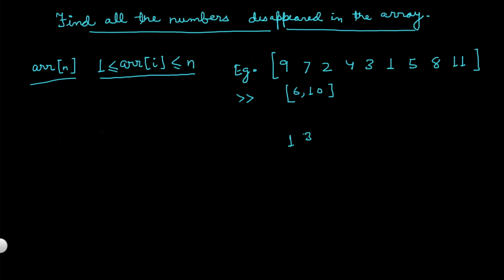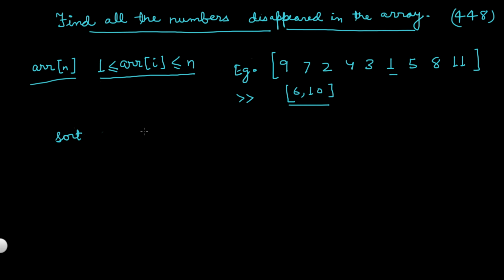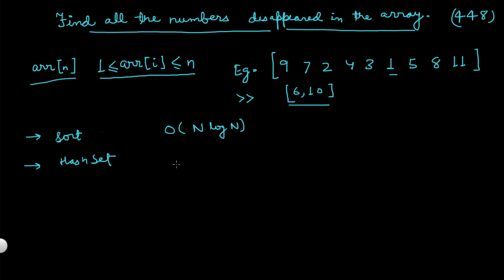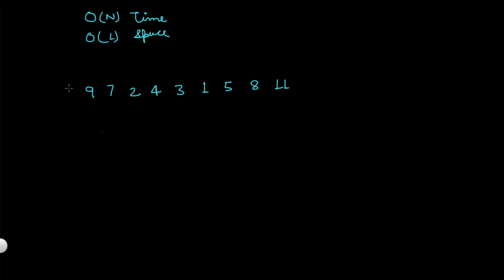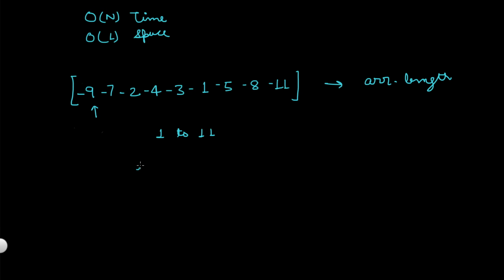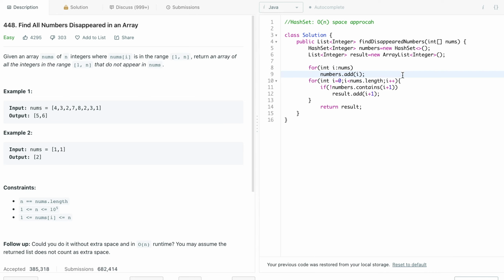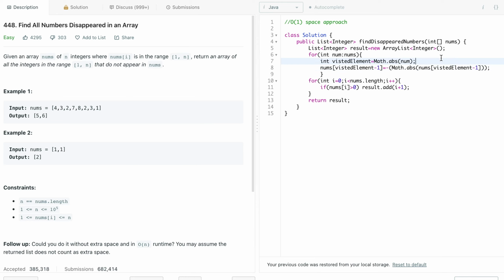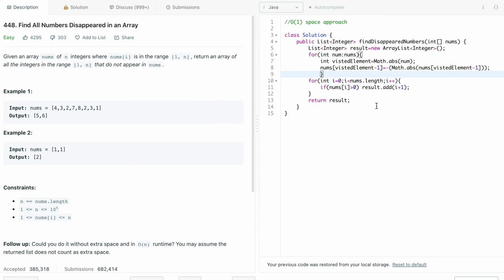Find All Numbers Disappeared in an Array | LeetCode 448 | Interview Preparation Series | Arrays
Find All Numbers Disappeared in an Array LeetCode approaches and explanation.

This question is on Leetcode as Problem number 448. Find All Numbers Disappeared in an Array has been commonly asked in FAANG Coding Interviews.

Topic: Array.
Approaches: Bruteforce, HashSet, and Marking the Visited elements.
Complexities: Time: O(n), Space: O(1)

Problem description: Given array "nums" of n integers where nums[i] is in the range [1, n], return an array of all the integers in the range [1, n] that do not appear in nums.

Example:
Input:
[4,3,2,7,8,2,3,1]
Output:
[5,6]